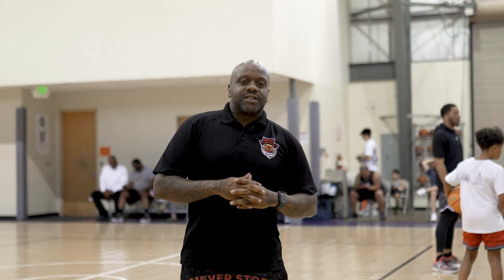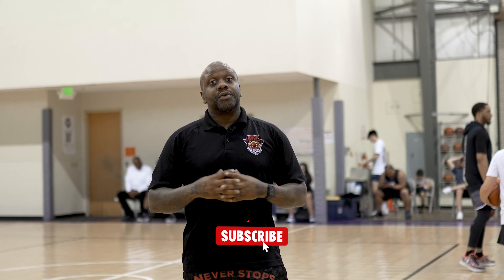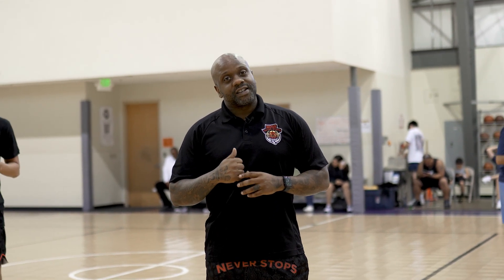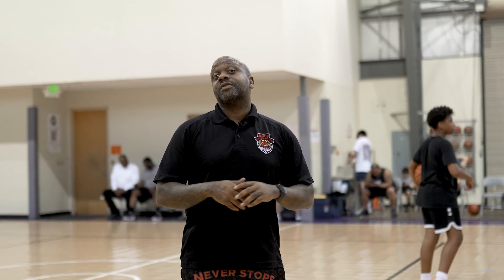FINISH AT THE RIM WITH THIS!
We are back from vacation FAM. Have a finish to add to your game.

Hoops Never Stops Academy believes that Basketball Training Begins when Teachjng Starts.